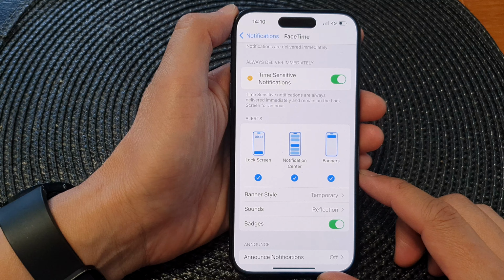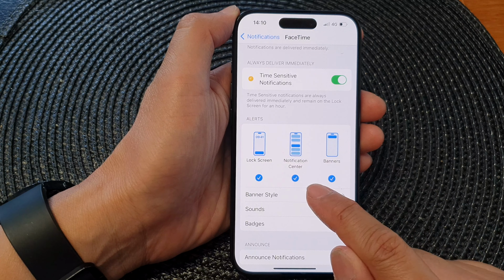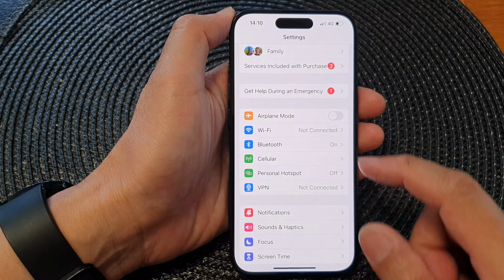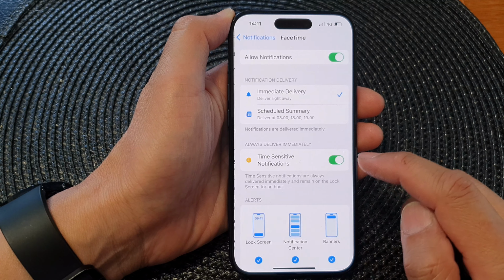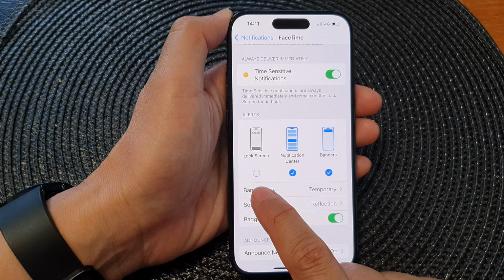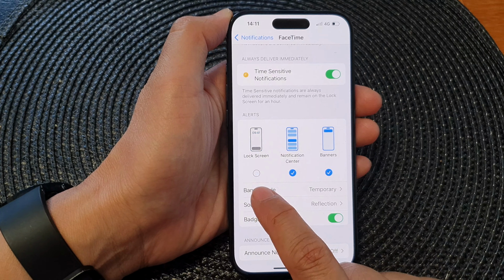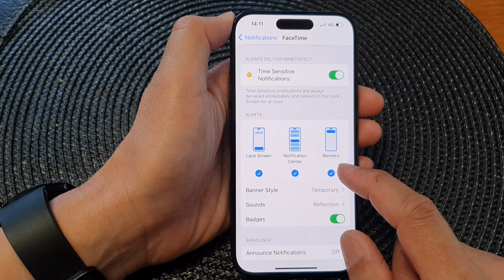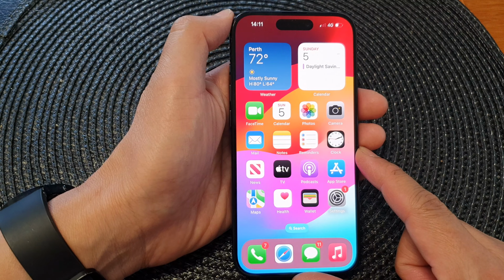iPhone 15: How to Enable/Disable FaceTime Alerts On Lock Screen/Notification Center/Banners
Welcome to our in-depth guide on how to manage FaceTime alerts on your iPhone 15, iPhone 15 Pro, iPhone 15 Pro Max, and iPhone 15 Plus. FaceTime is an essential communication tool, and customizing how you receive alerts can enhance your iPhone experience. In this tutorial, we'll show you how to enable or disable FaceTime alerts on your lock screen, notification center, and banners.